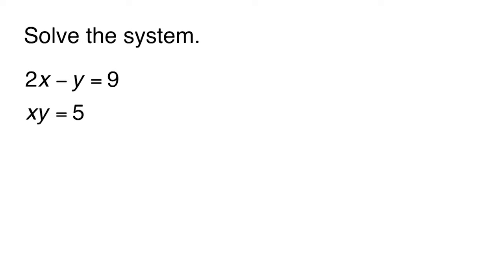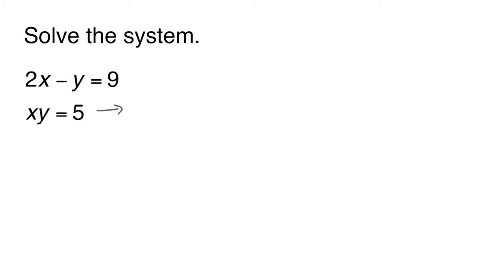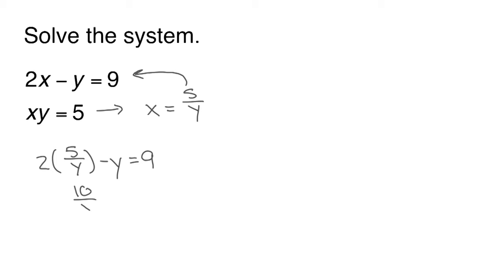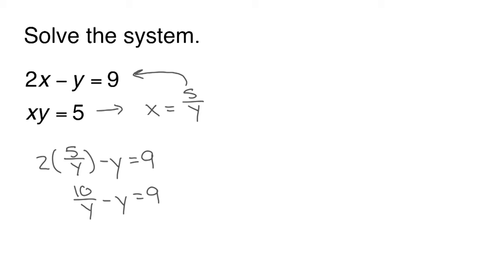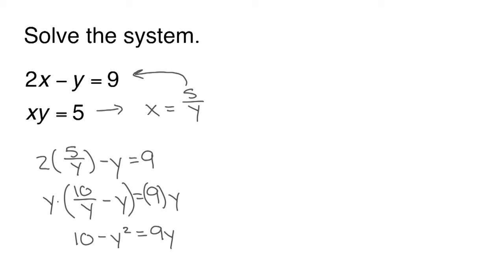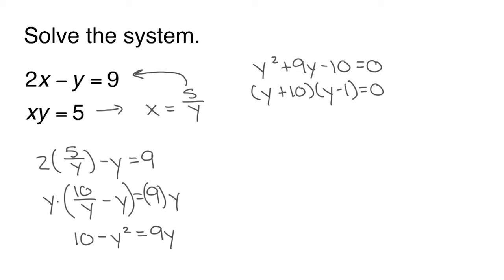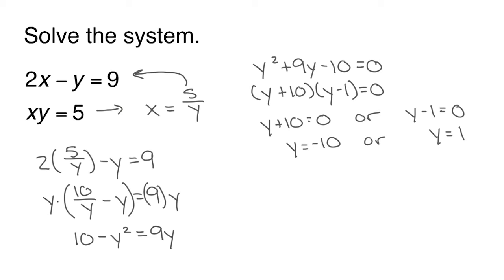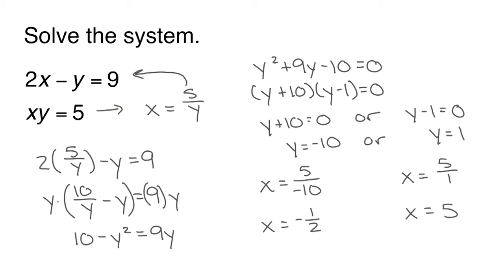Lial Introductory and Intermediate Algebra Chapter Test Prep: Ch. 13 Ex. 18